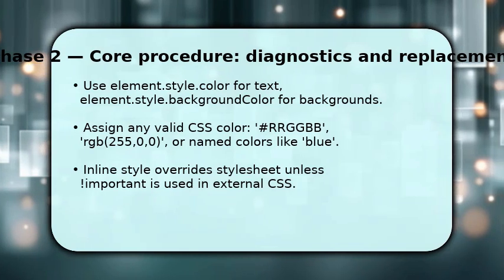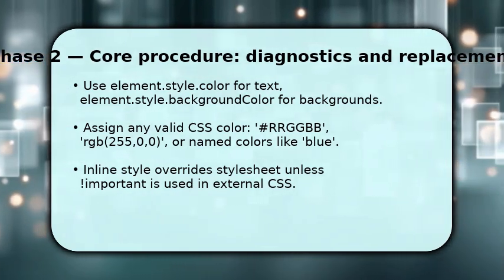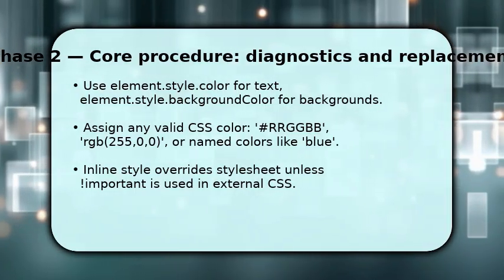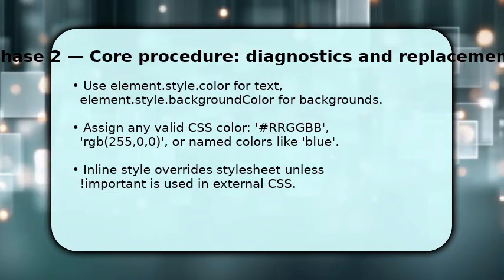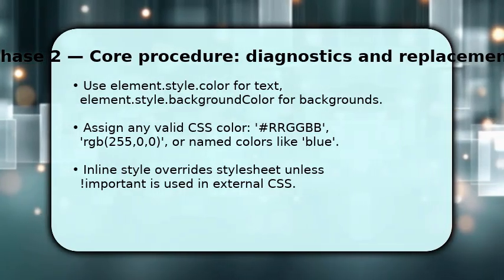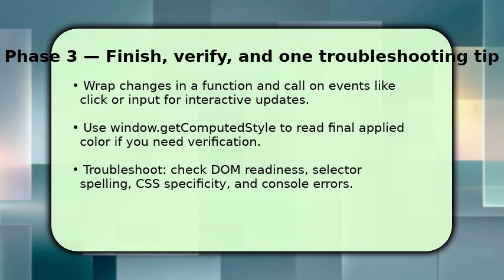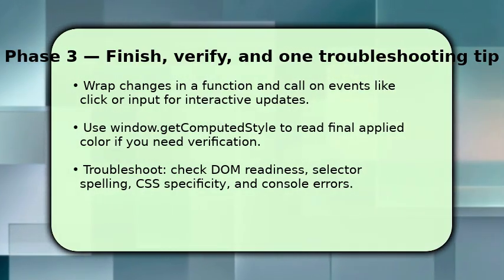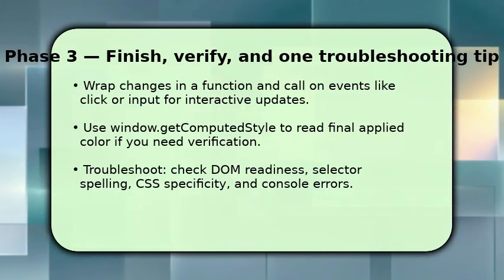How to Change Color in Javascript (only Way)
How to Change Color in Javascript (only Way) | 🔒 Surfshark VPN Deal — Stay private and secure. $1.99/mo + 3 Months Free ▸

Dive into the world of JavaScript and learn how to change colors dynamically in your web applications. This tutorial covers essential techniques, including DOM manipulation with methods like getBoundingClientRect(), creating custom color functions using hexadecimal values or RGB models, and applying these changes on-thethy for a responsive design experience.

JavaScript, change colors in JavaScript, DOM Manipulation, hex codes, RGB model, responsive web design, color changing techniques